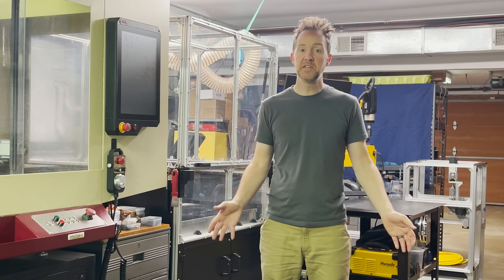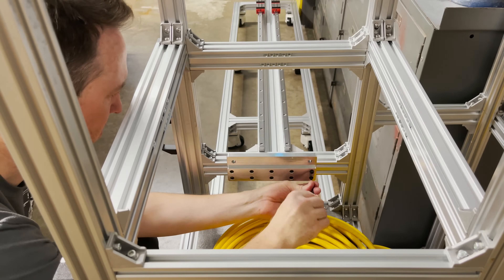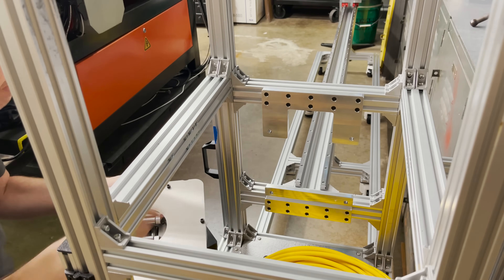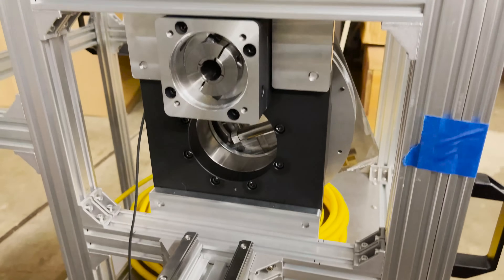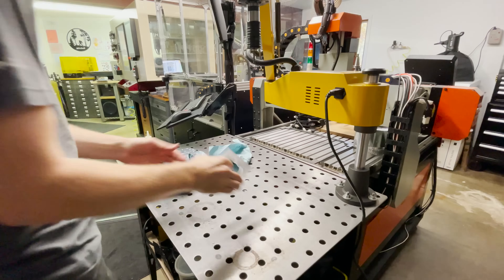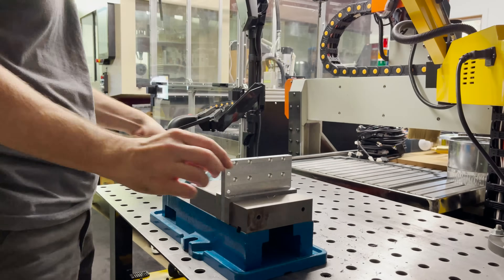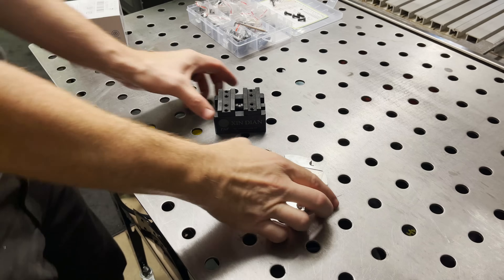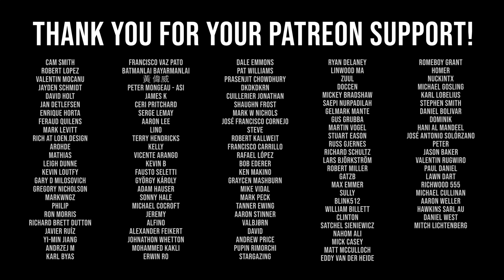DIY Fiber Laser Tube Cutting Machine | Part 3: Rear Chuck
Today we’re finishing the front chuck, and assembling the rear chuck, and getting both of them installed on the machine.

Thank you to PCBWay for sponsoring some of the custom milled parts for the project! and receive $5 of "New User Free Credit" for PCB manufacturing, CNC machining, 3D printing, sheet metal fabrication, and injection molding services. Stay Tuned…at the end of the project, once I can verify my custom design works, I will be sharing a link where you can order all of my custom machined aluminum parts from PCBWay!